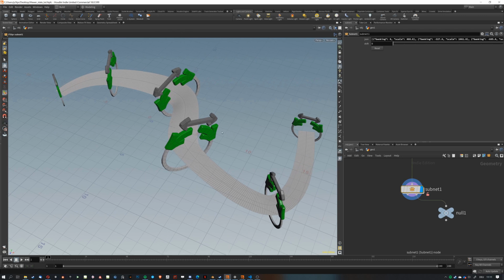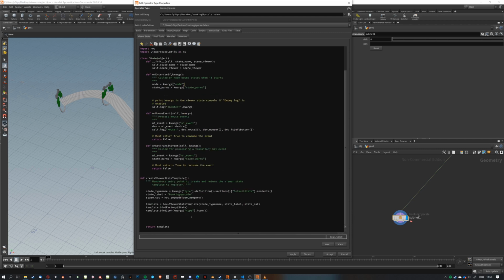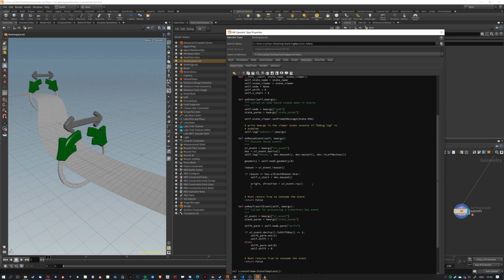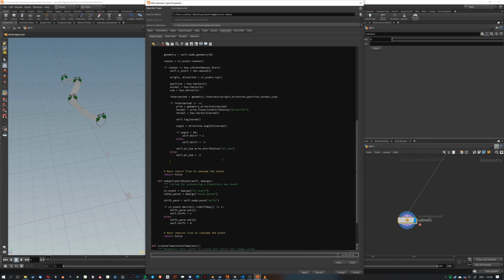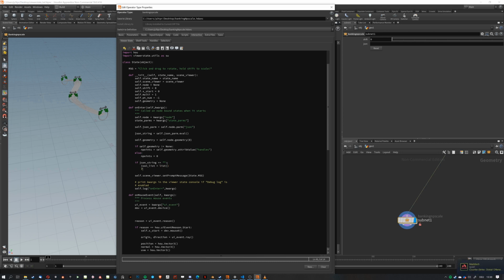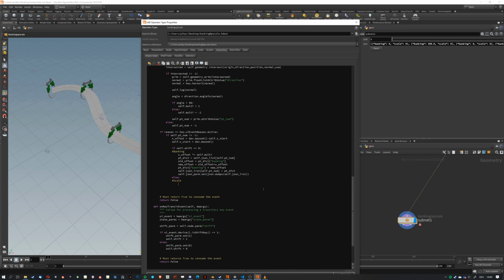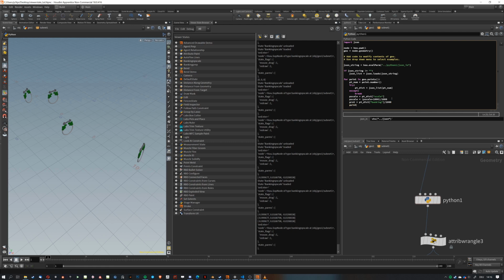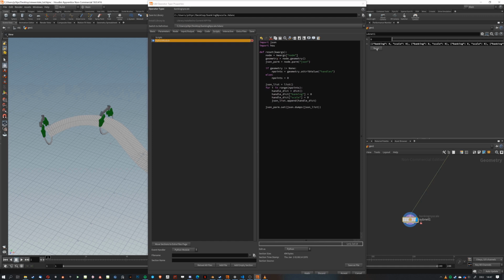Houdini: Python Viewer State - Interactive curve point rotation and scaling - Tutorial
0:00 - Intro
0:50 - Creating the geometry network
6:50 - Creating the HDA
8:30 - Preparing the parameter interface
9:20 - Creating the viewer state
11:48 - First lines of code
14:00 - Reading shift input and setting parameter
18:45 - Starting on point rotation/scaling
36:42 - Json data structure
52:16 - Continuing with rotation/scaling
58:40 - Reading json in and changing values
1:06:07 - Actually rotating the points
1:10:00 - Fixing some issues